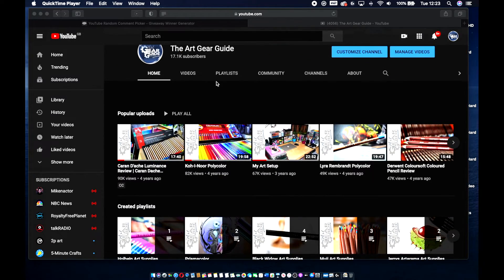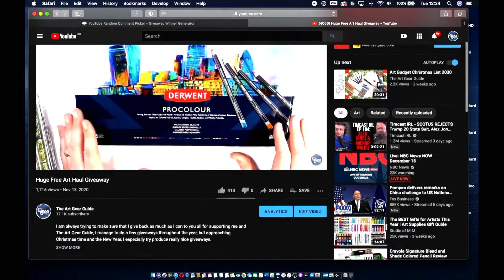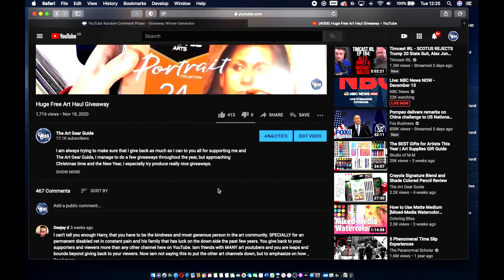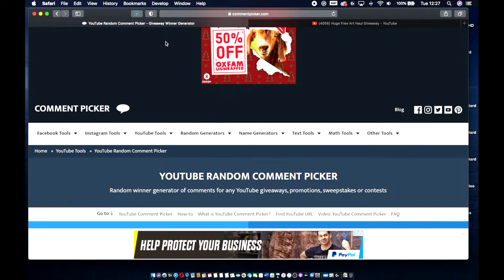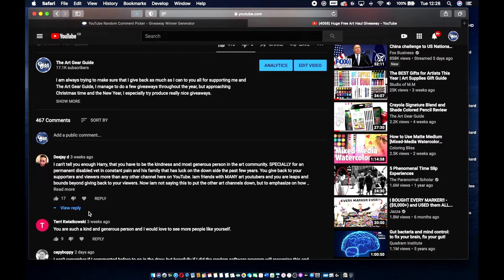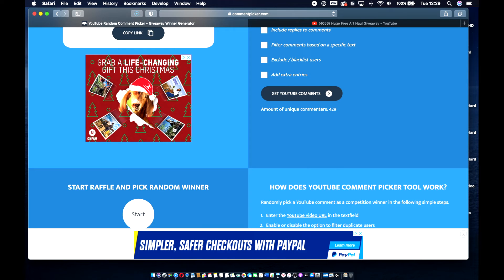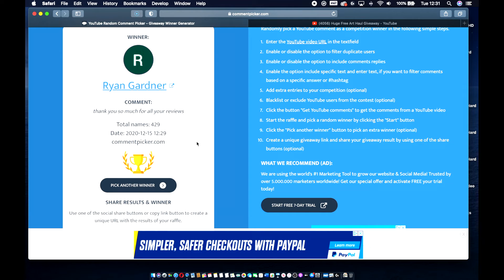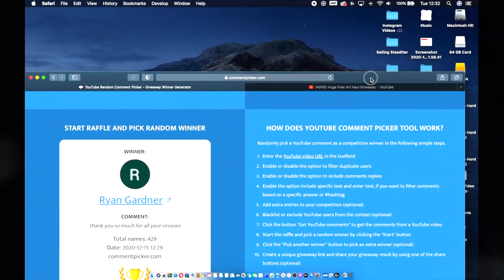Derwent ProColour 36 Set Winner Announced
To skip straight to the Announcement, scroll to 7:00 minutes in the video, before that I talk about future events and general chit chat, if you would rather miss this out and get to the meat and potatoes of the video, approximately 7:00 mins in will get you there.

Huge Congratulations to the winner, all you need to do is send an email to the address with the address you would like me to send this set to. Please if you are under 18, make sure that you explain to your parents or Guardians that you have won this set and ask them if they are okay with me having their address. If there are any questions they would like to ask me they can either email me and from there if they would like to FaceTime me I am more than happy to explain who I am and why I do these free giveaways. As a parent myself I wouldn't like it if my kids gave our address out to a YouTuber and remember, just because you watch my channel and videos, I am still really a stranger to you and the chances are parents will not have a clue who I am. Just make sure everything is done safely, openly and if you are under the age of 18, with your parents full consent.

In this video I announce the winner of the Derwent ProColour 36 Set, if you are not selected for this free giveaway, please don't be too down heartened as in the New Year the other free prizes will be given away, Winsor And Newton 36 Pigment Markers and five sets of 24 Castle Arts Coloured Pencils, so that is 6 people to win a free gift in the New Year.

If you haven't already added a comment to the "Huge Free Art Haul Giveaway" follow the link so that you can add a comment and be in with a chance to win some amazing art supplies to help kick of 2021. I try every year to run these art giveaways just before Christmas and just after The New Year.

AMAZON - Derwent ProColour 12
AMAZON - Derwent ProColour 24
AMAZON - Derwent ProColour 36
AMAZON - Derwent ProColour 48
AMAZON - Derwent ProColour 72